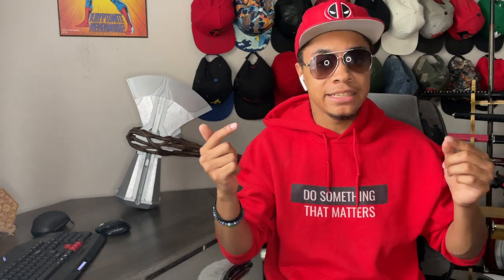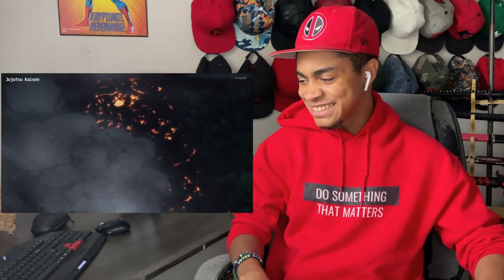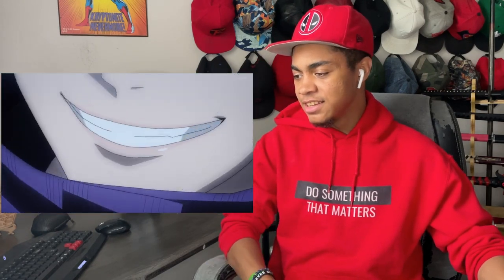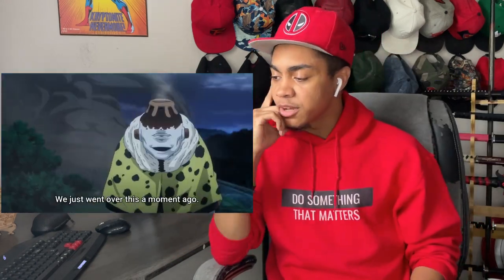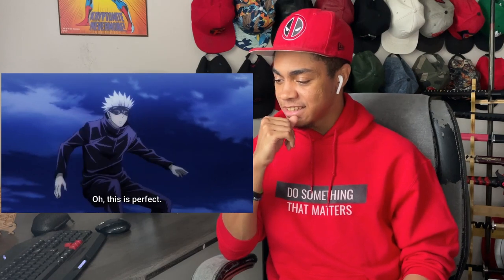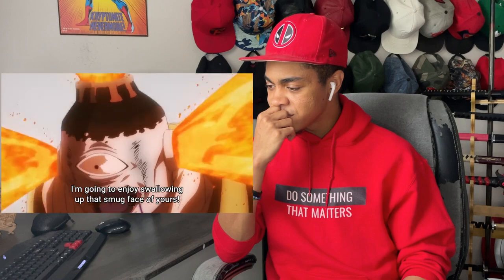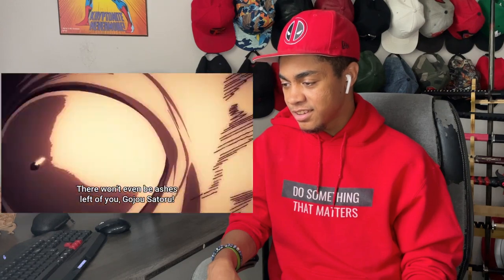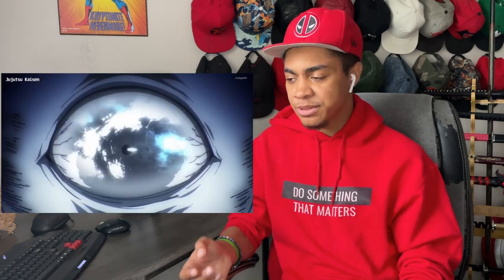Gojo vs Jogo Fight Reaction | Ninja Reacts